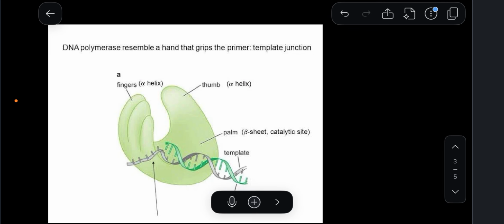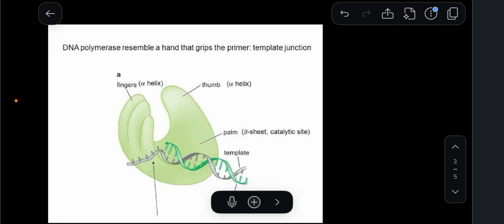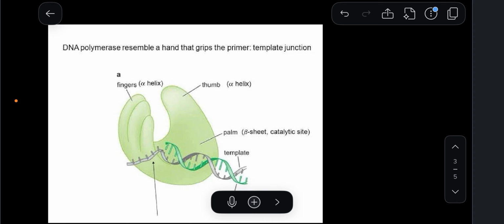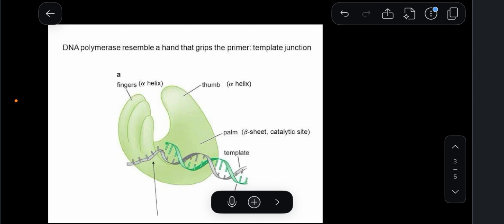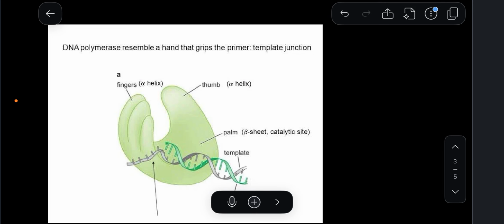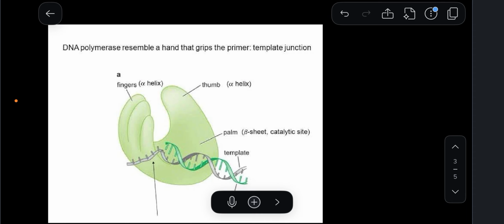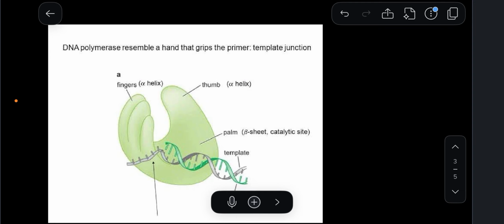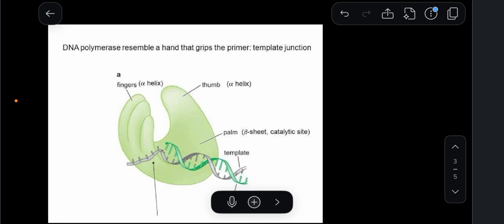DNA polymerase domains